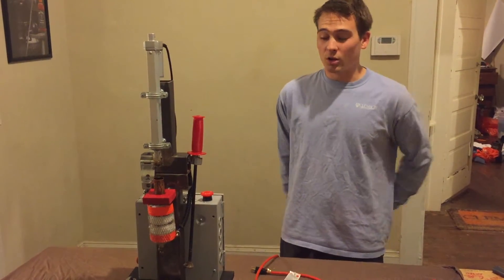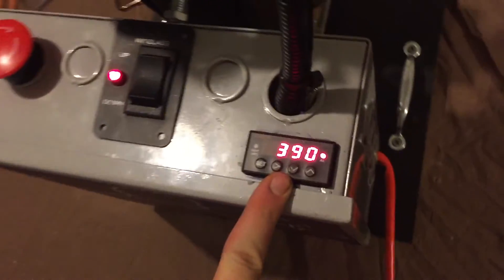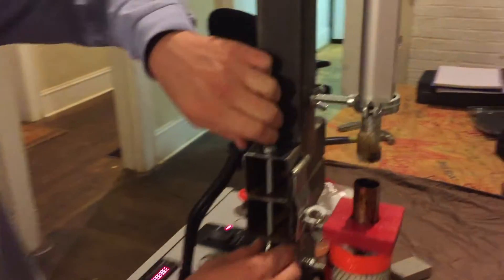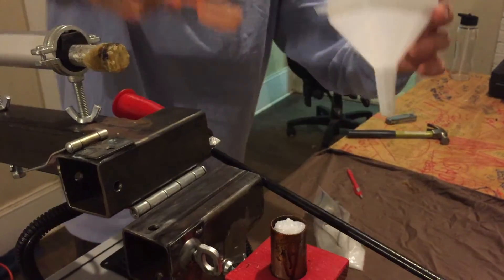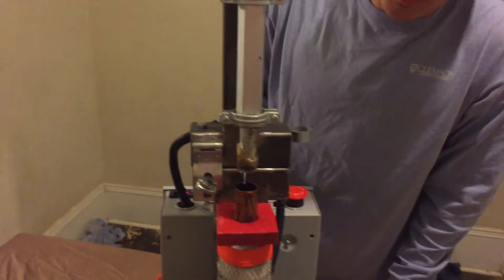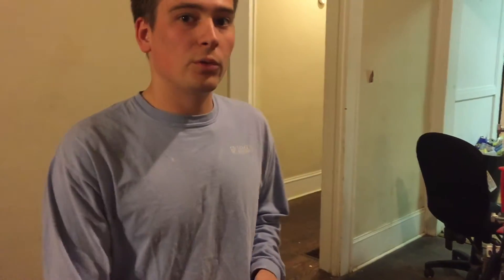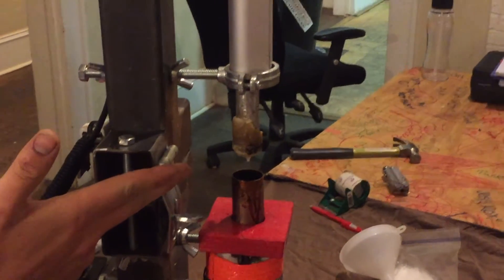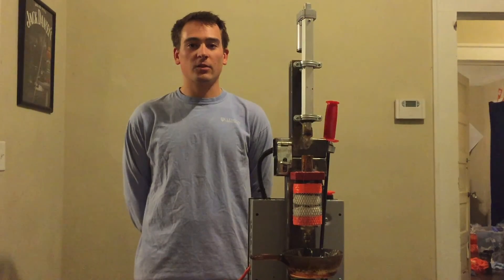Instructional Video: Polymer Mold Injection System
Mechanical Engineering Design Team: Fig Neutrons

The demonstration in this video outlines how to properly and safely operate the polymer injection machine.